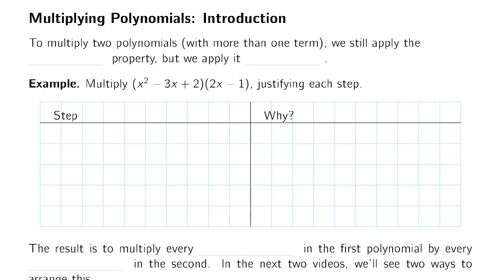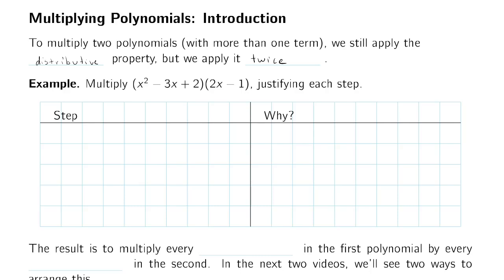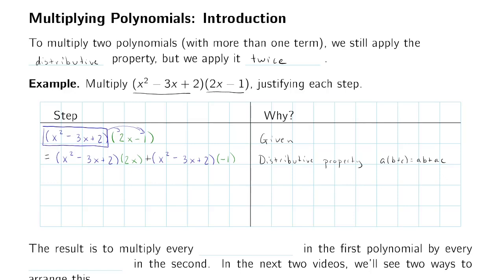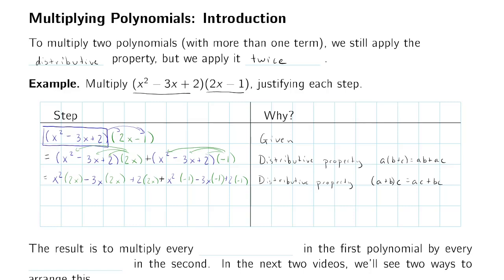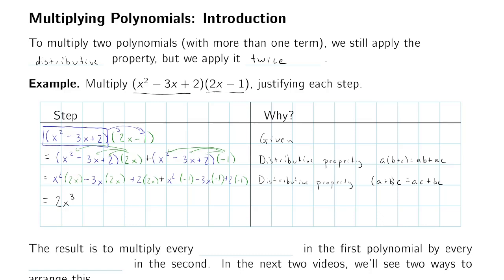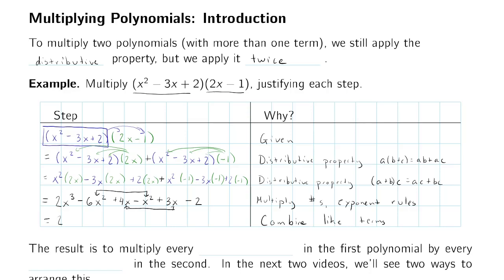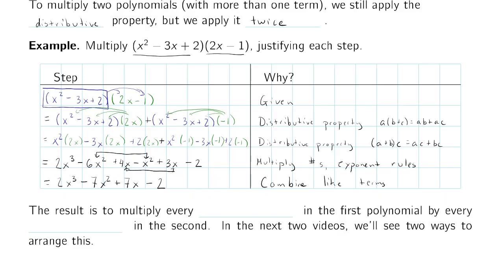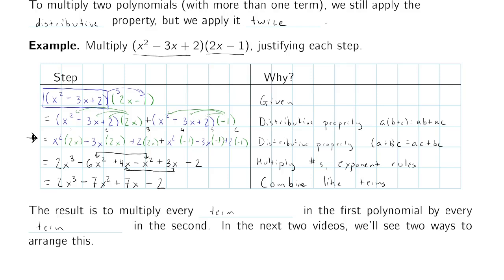Multiplying Polynomials: Introduction